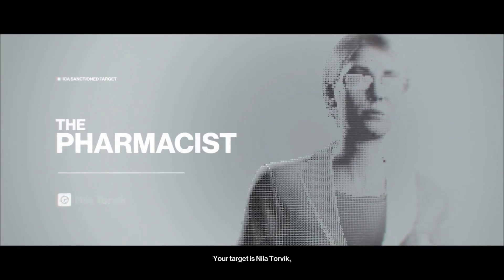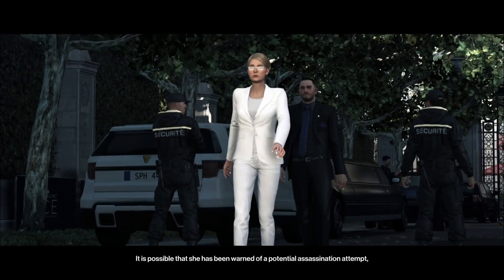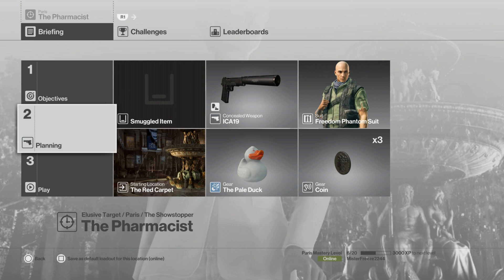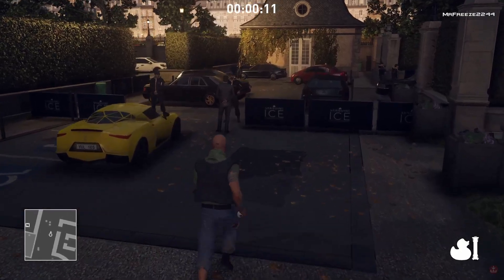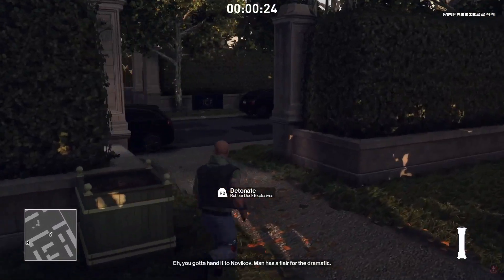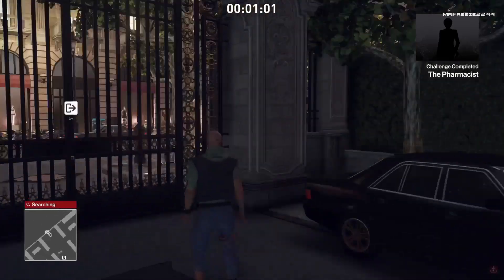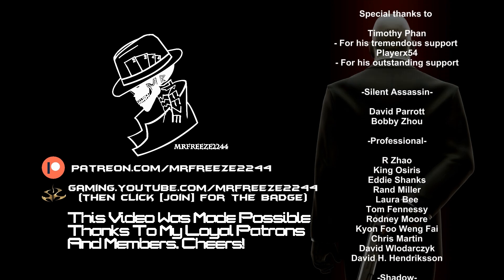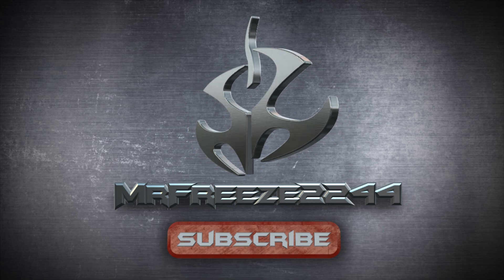HITMAN | Elusive Target #25 | The Pharmacist | Easy Silent Assassin/Suit Only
Here we have an Easy Silent Assassin Suit Only walkthrough of reactivated Elusive Target #25 The Pharmacist in Paris. Hopefully you find it as easy as it genuinely is :) Any questions just ask below!

To sponsor the channel and get an exclusive gold hitman logo next to your name in livestreams: